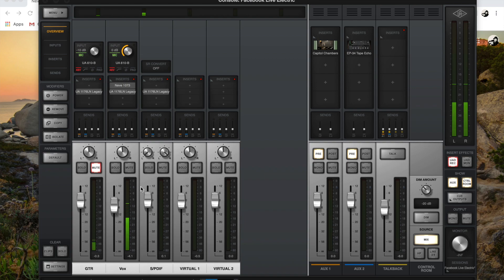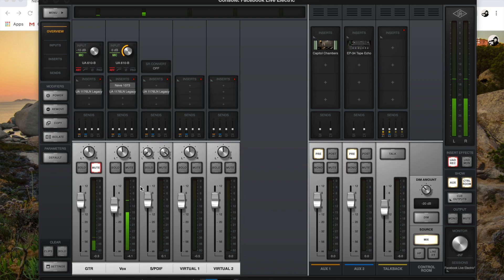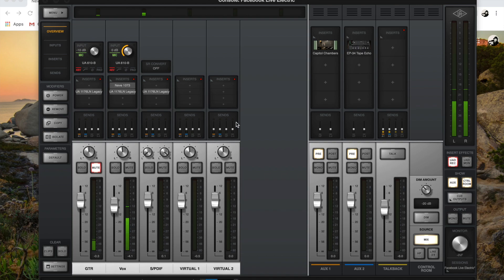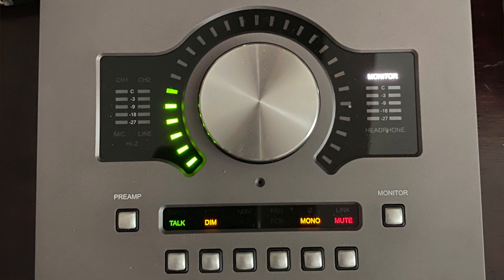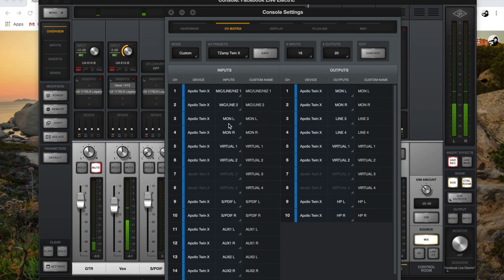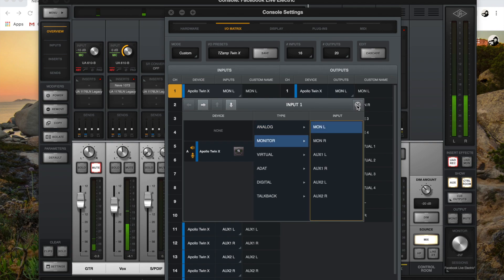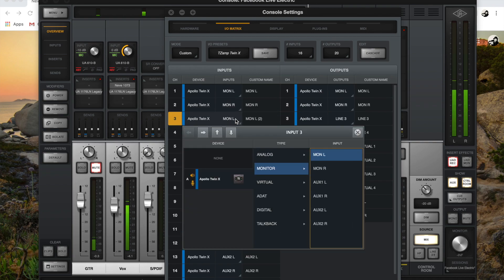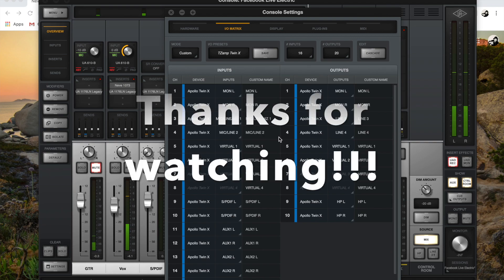How to add effects in Console for Live Streaming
This is how to setup your interface and console setting using aux/bus channel effects for live streaming.  I am using Universal Audio's Apollo Twin X for this tutorial however the concept should be the same for other interfaces.

Tommy Zamp “You Don’t Know Me”

Fender American Original 60's Tele Lake Placid Blue

’68 Fender Deluxe Reverb

Pick and Slide Holder

iPad Holder

MXR Carbon Copy

Hercules Stand

D’Addario EXP13 Acoustic Strings 11-52

TC Electronic Spark